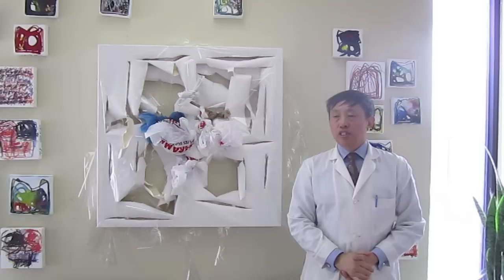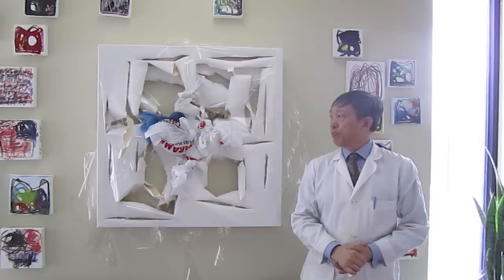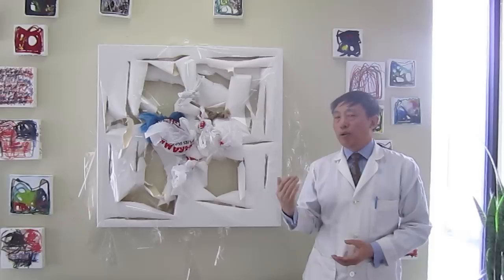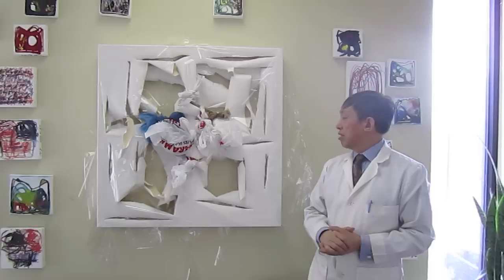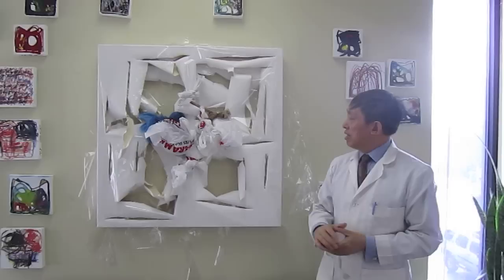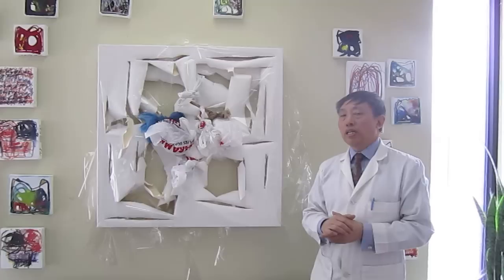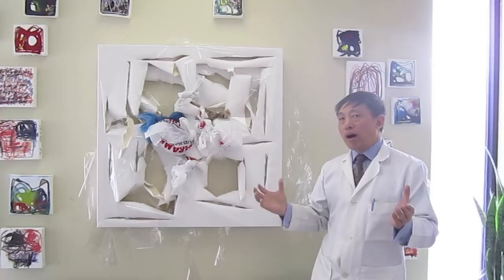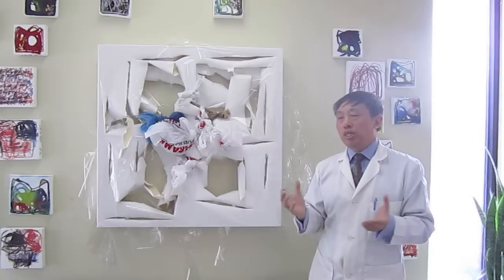Jon Tsoi Artist-Master Of Tao-Blindfold-Inner Spirit Art Medicine #342-Fernando Luis Alvarez Gallery